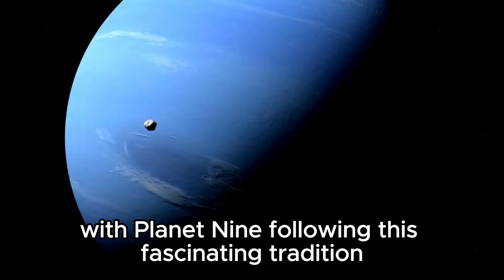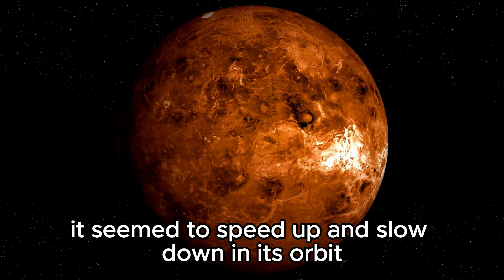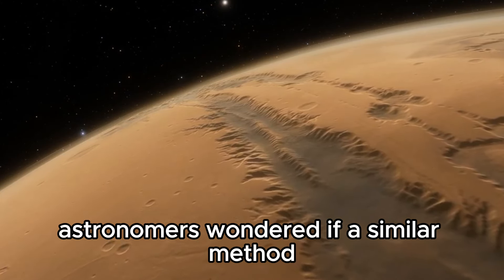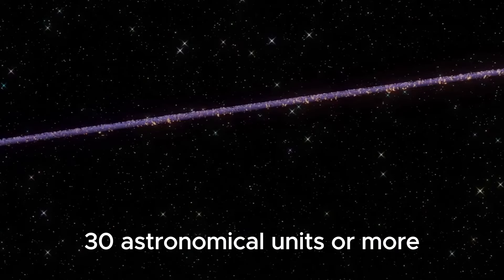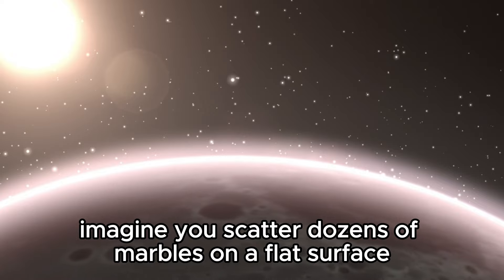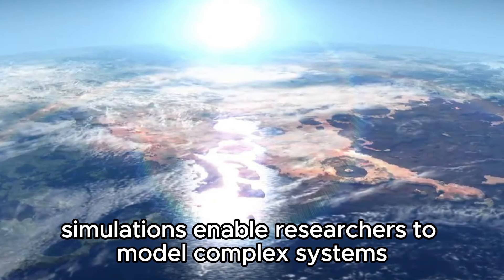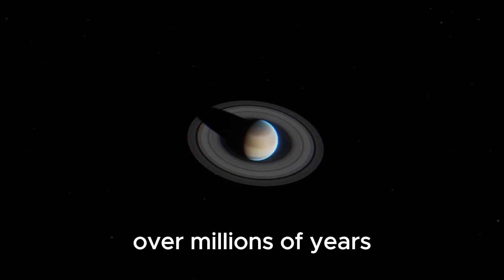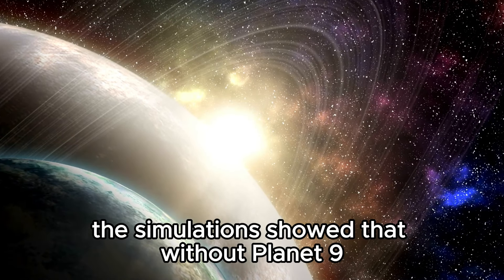Something Strange Has Been Seen Beyond the Orbit of Pluto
🛰️🪐 Something Strange Beyond Pluto's Orbit: What Do Astronomers See? Join us as we delve into the mysterious sighting beyond Pluto's orbit that has astronomers buzzing with curiosity. Could it be a new celestial object, an anomaly, or something entirely unexpected? Discover the latest findings and theories unraveling this cosmic enigma. 🌌 Don't miss out on the latest mysteries of the universe!